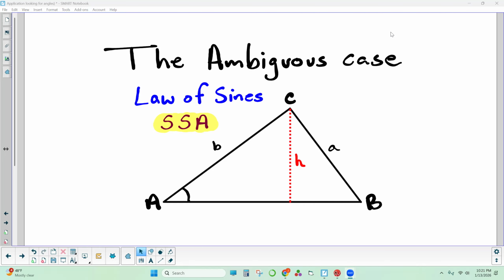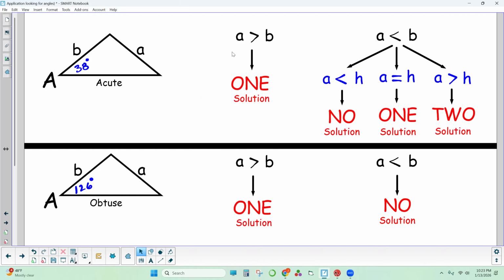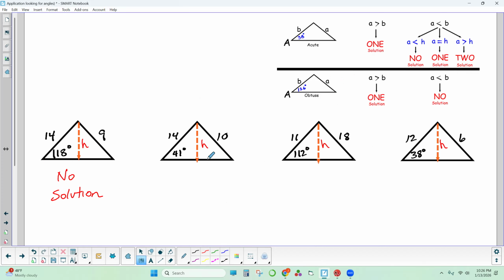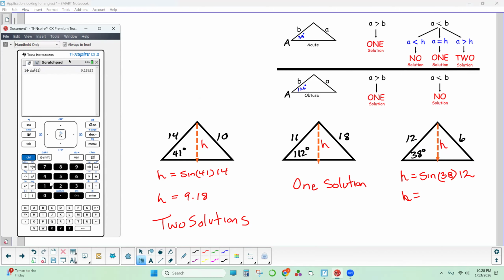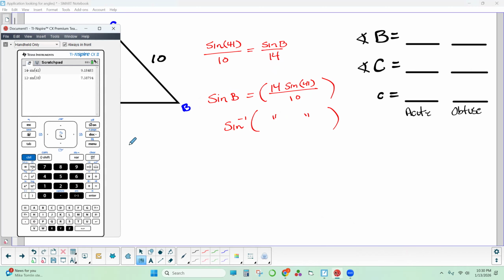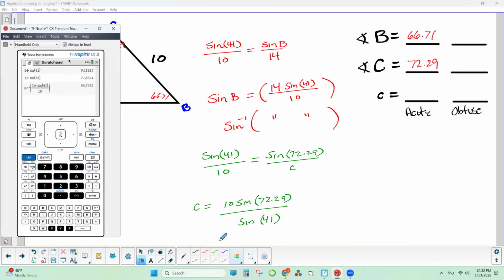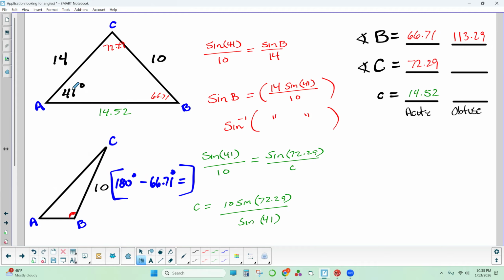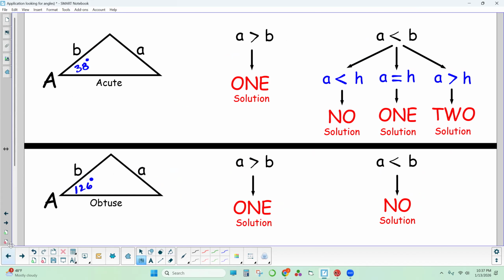Law of Sines (The SSA Ambiguous Case)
In this video, we break down the SSA ambiguous case when using the Law of Sines. You’ll learn why an SSA setup can result in no solution, one solution, or two possible triangles, and how to use the ambiguous case flow chart to decide which situation you’re in.

We then work through a full example that produces two solutions. This video is perfect for Trigonometry and Pre-Calculus students who want a clear, step-by-step explanation of one of the most confusing triangle cases.